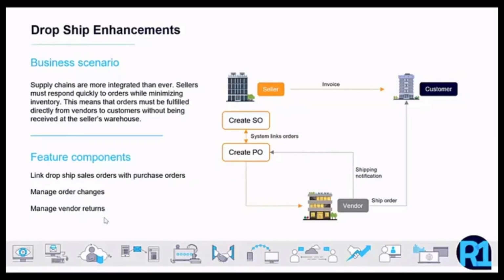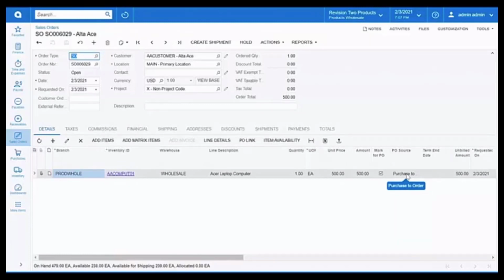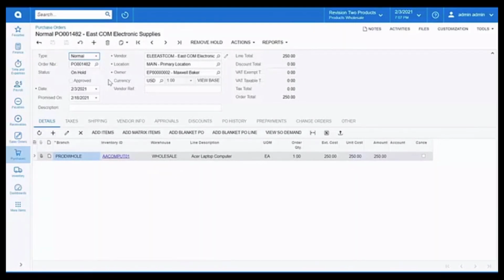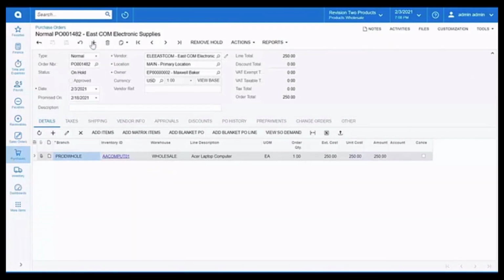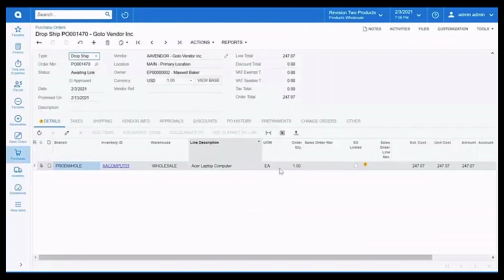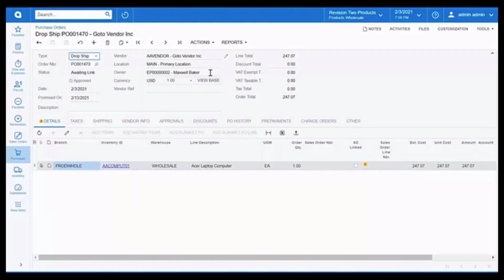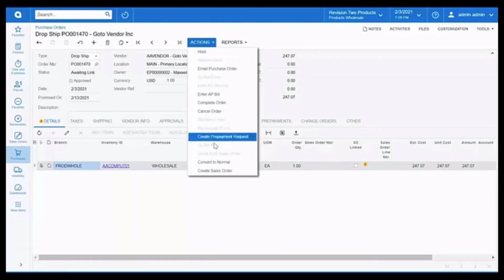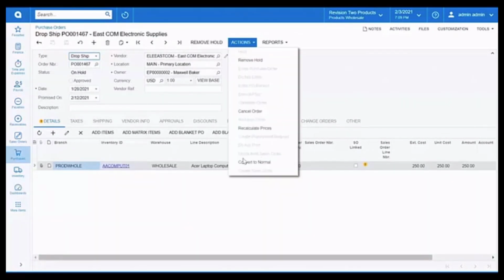Acumatica 2021 R1 Distribution Enhancements - Drop Shipments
Drop Shipping is an increasingly vital process for distributors, who are being relied on to ship items directly to a vendor’s customer, bypassing the vendor’s warehouse and shipping process entirely.

Acumatica 2021 R1 Distribution Edition has included several improvements to this process to assist distributors with this growing demand. Drop-Ship orders can now be linked within the system directly to their corresponding purchase orders for easy to track record keeping. Order changes and vendor returns are both now able to be managed within the system as well.